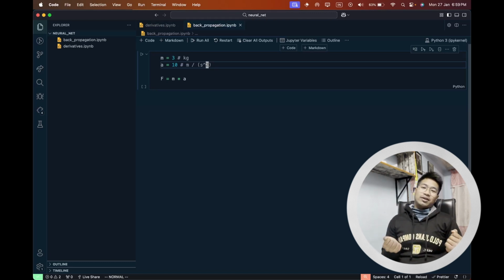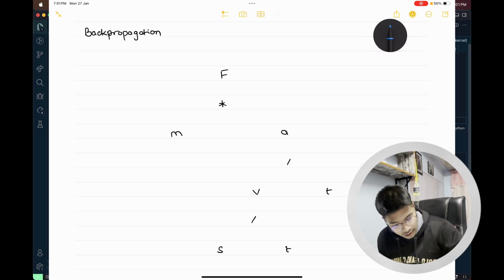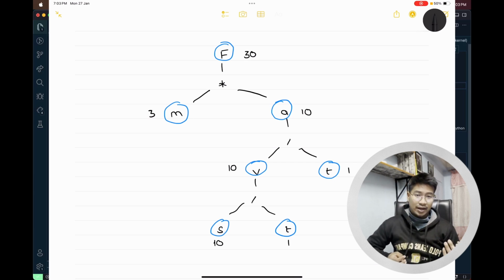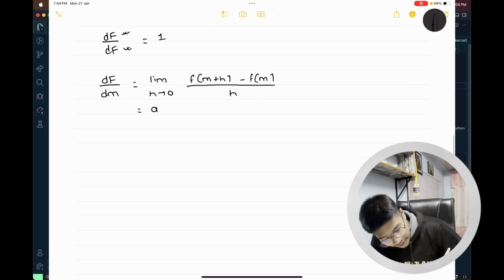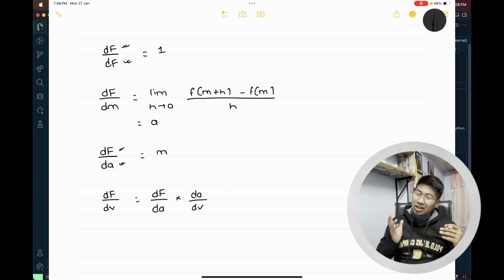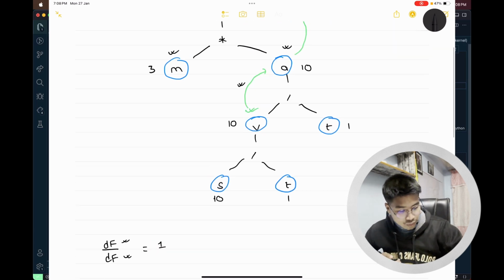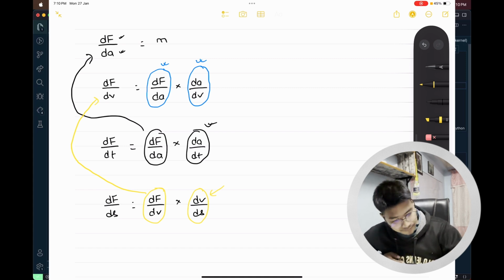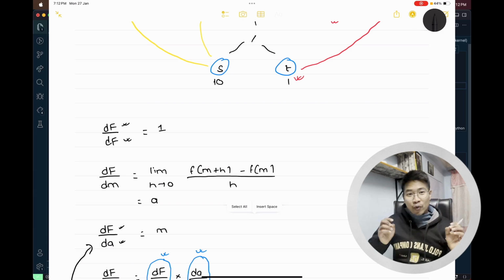6. Neural Networks including Maths : Backpropagation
Are you ready to dive into the world of neural networks? In this video, we’ll learn how to build a neural network from scratch while focusing on the fundamentals of derivatives. Discover how derivatives play a crucial role in training neural networks and how thinking differently about them can unlock new insights. Whether you’re a beginner or looking to strengthen your understanding, this video breaks down complex concepts into simple, practical explanations.

What you'll learn:
- Backpropagation
- Raw Backpropagation